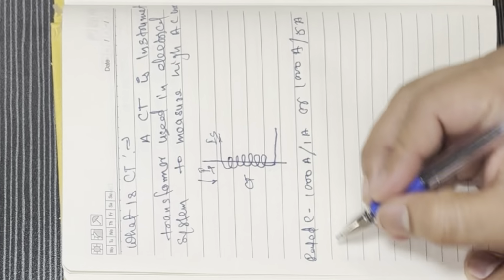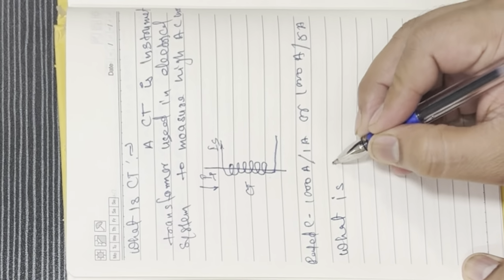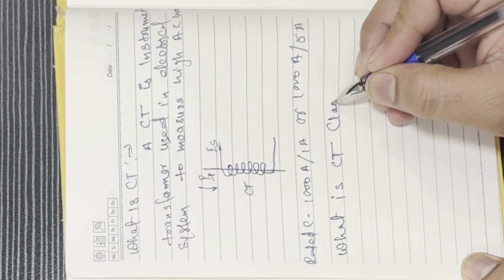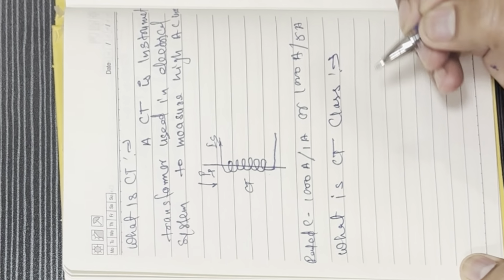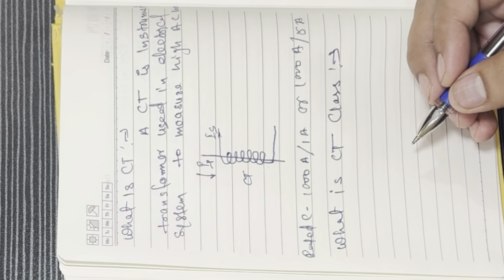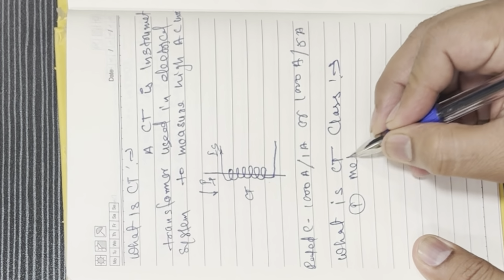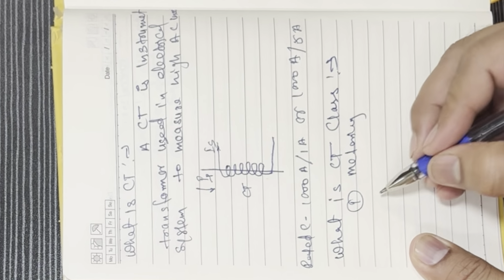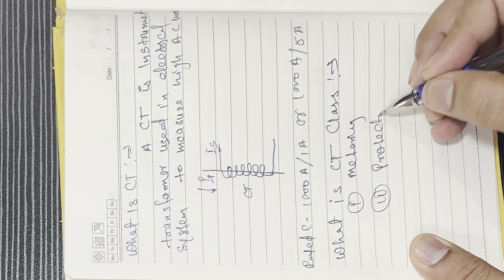What is current transformer, its Accuracy class and Burden…currenttransformer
Class about current transformer